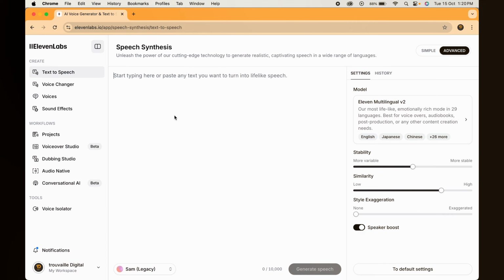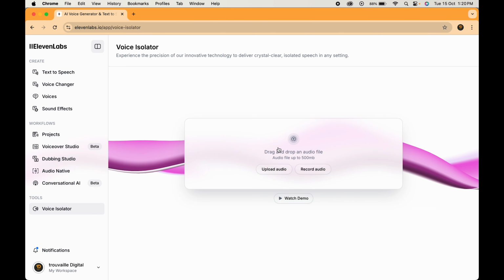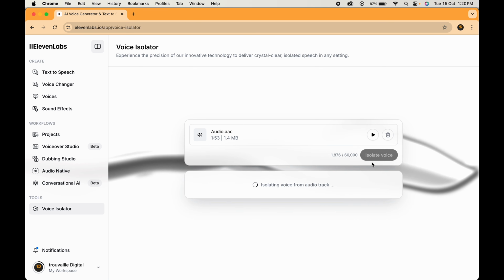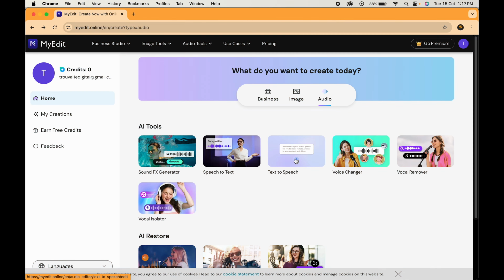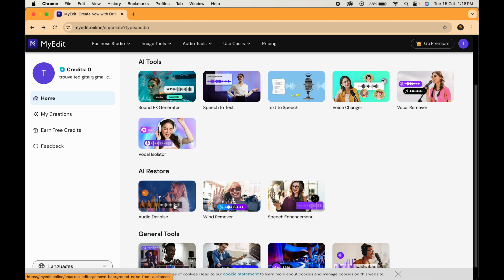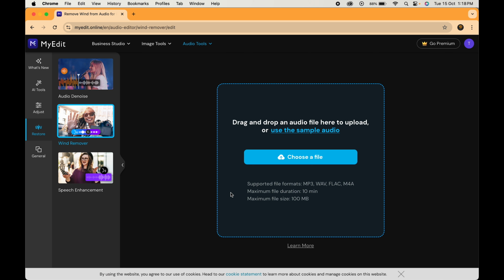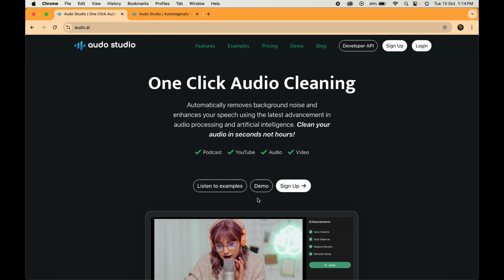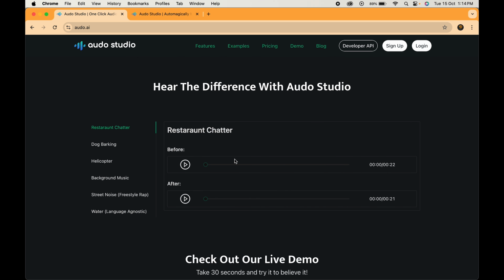5 Free Ai Tools For Background Noise Removal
Here are the top AI tools for background noise removal that you can use for free! Discover the best options to clean up your audio and enhance quality effortlessly. In this video, we explore new AI tools designed to remove background noise quickly and efficiently. Say goodbye to distracting sounds with these powerful solutions!